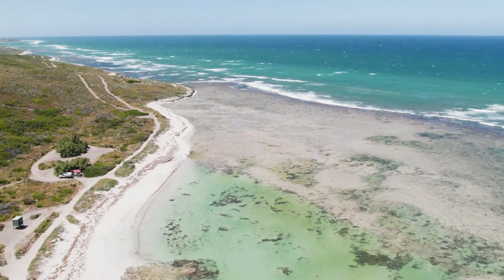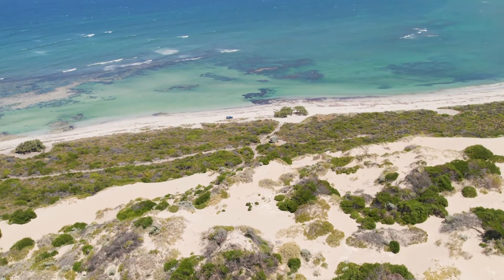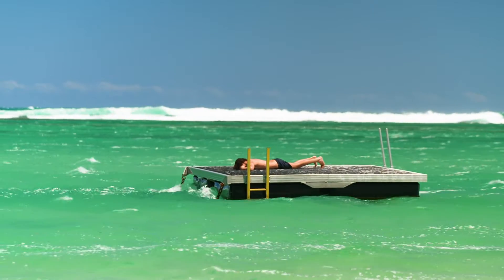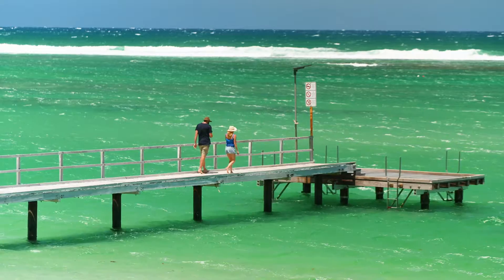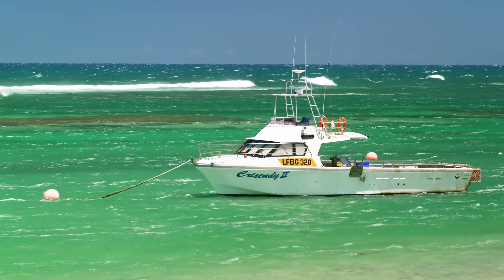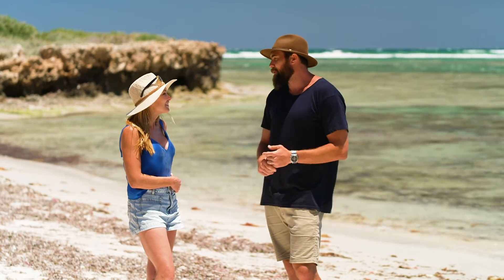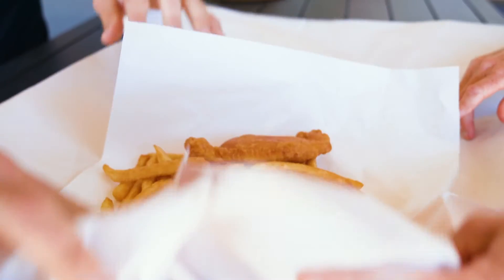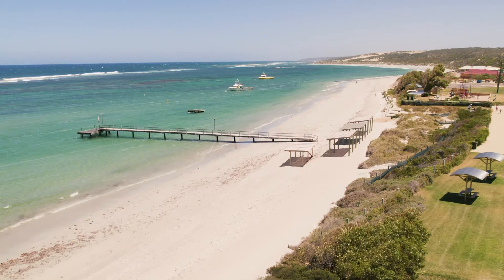Destination WA: Horrocks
Nestled among white sandy beaches, Horrocks provides the ideal family beach getaway. Known as a great place for its swimming, fishing, surfing, diving and windsurfing you bet you’re in for a good time here!
Join Josh Kennedy and Chrissy as they explore the coastal town of Horrocks. Find out why Horrocks beach has been named best beach in Australia and even have an insight to Josh’s best swimming spot!